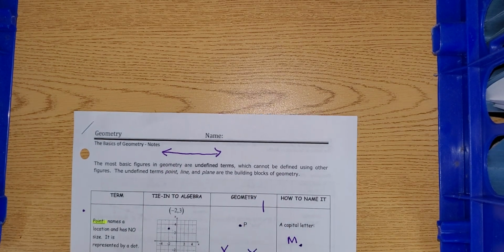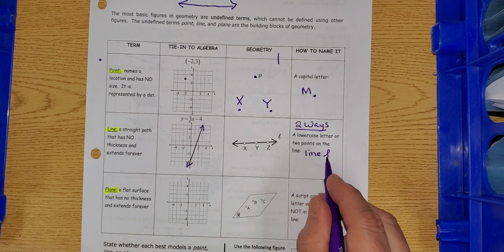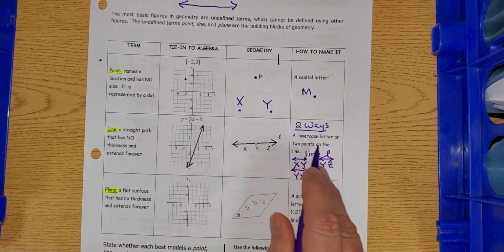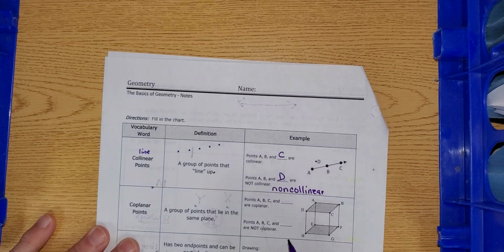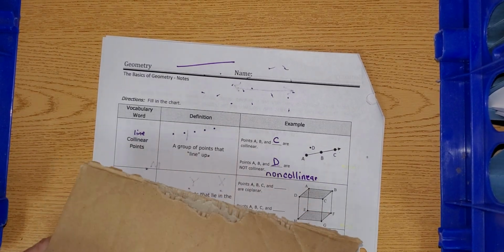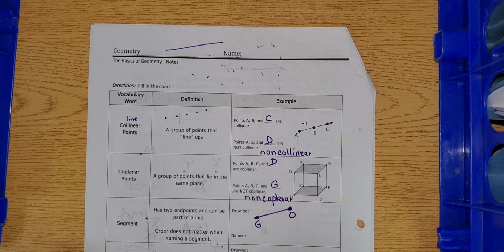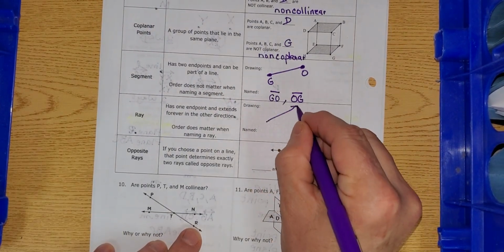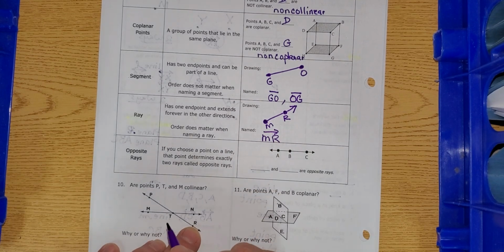1 2021 Day 1 4 Points, Lines, and Planes Notes Video